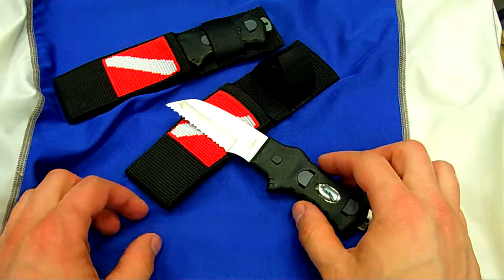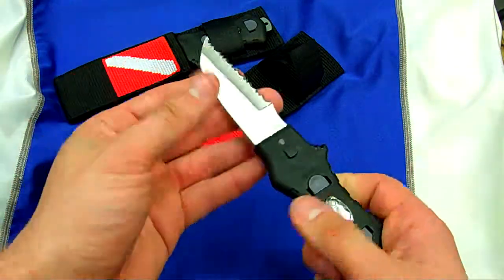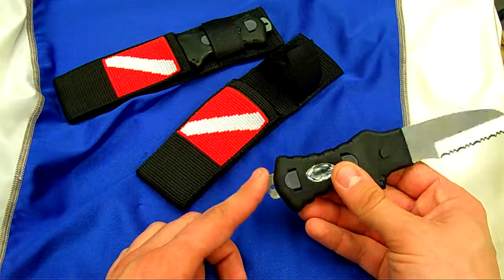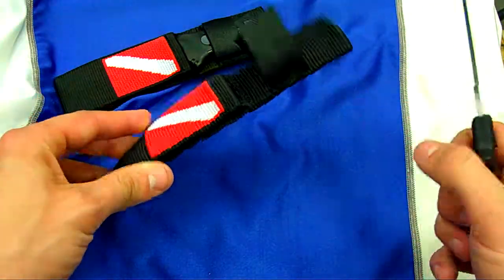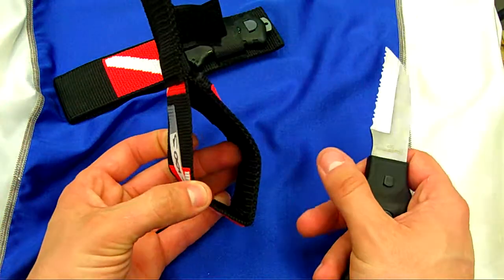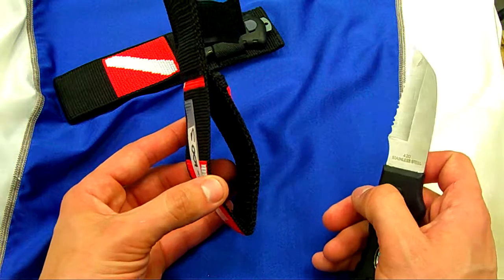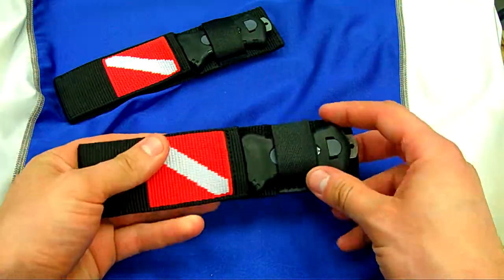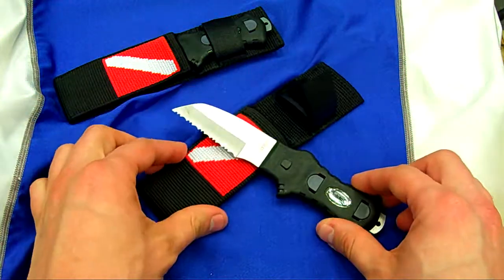Angled Tip Harness Knife